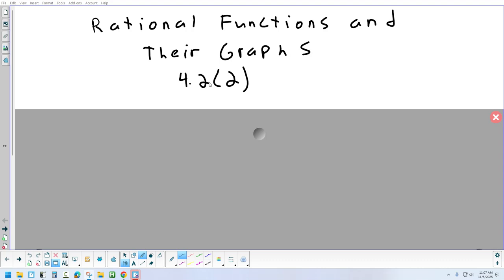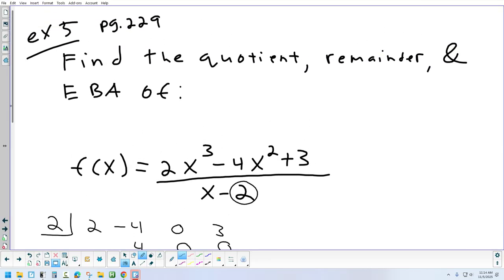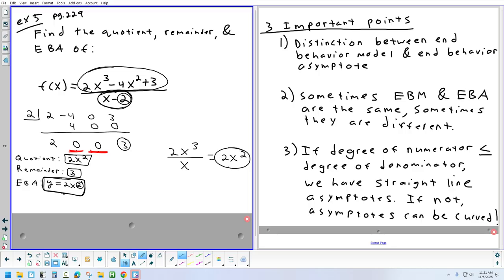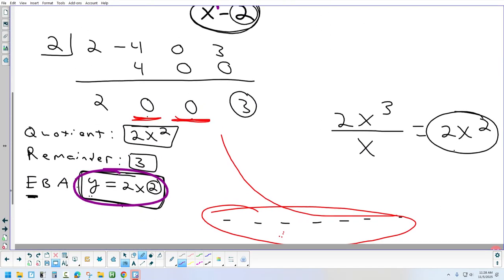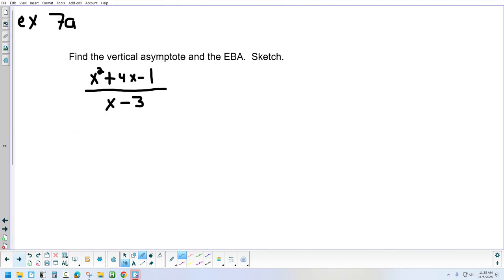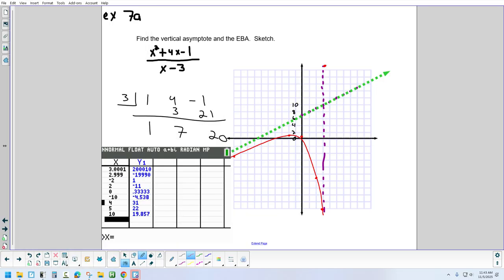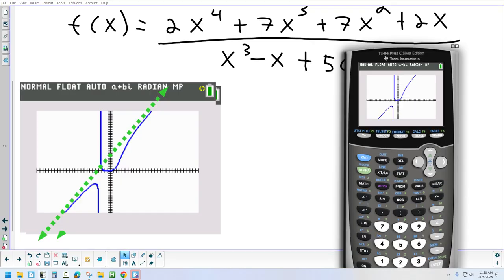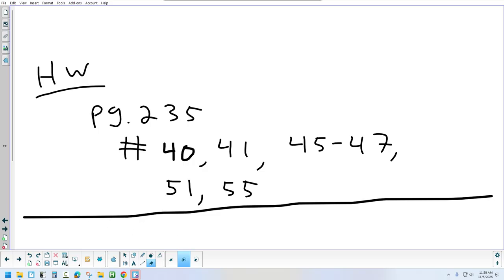4.2(2) Graphing Rational Functions 11-5-25